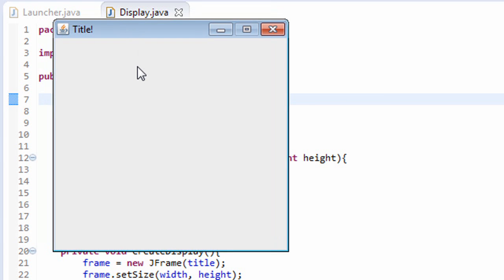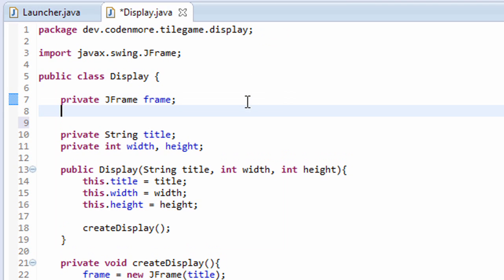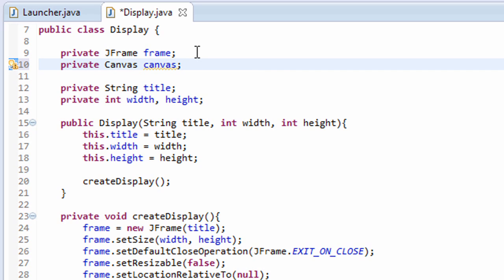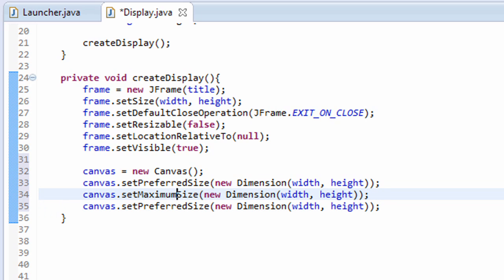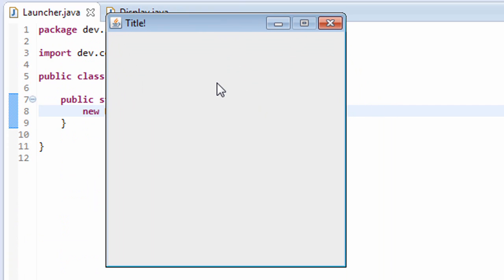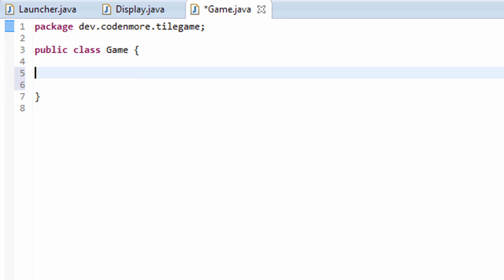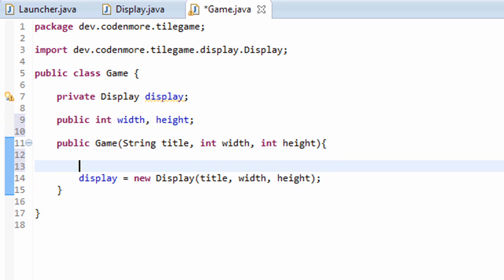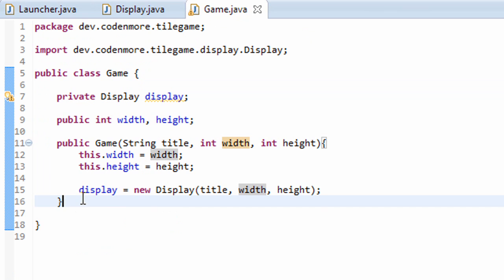3 - Canvas - New Beginner 2D Game Programming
We don't do much in this tutorial, but we discuss how graphics will be displayed to the screen!